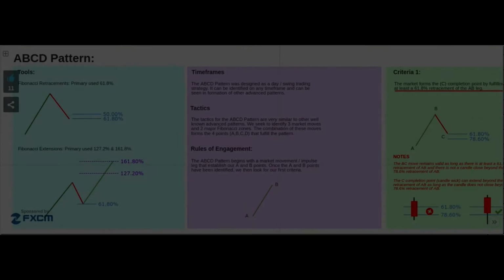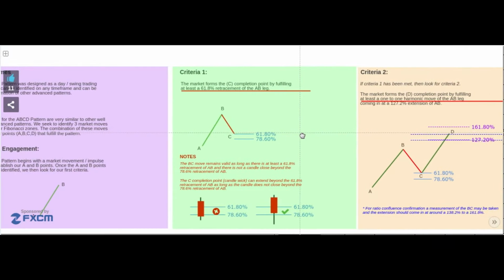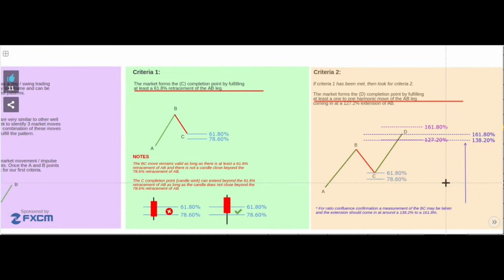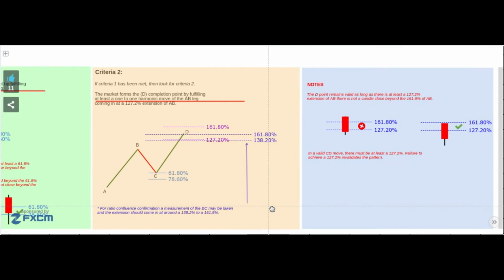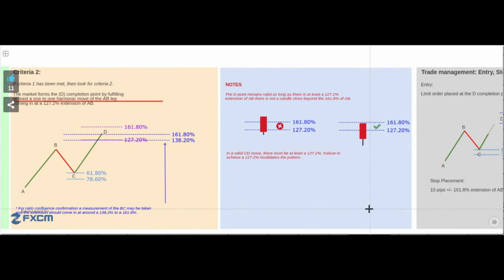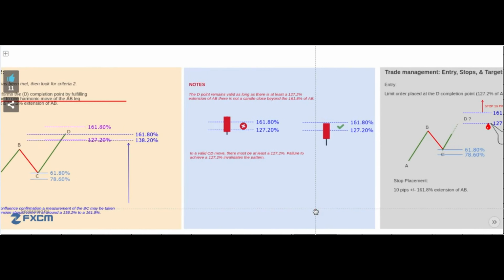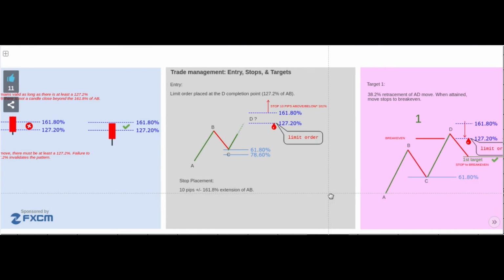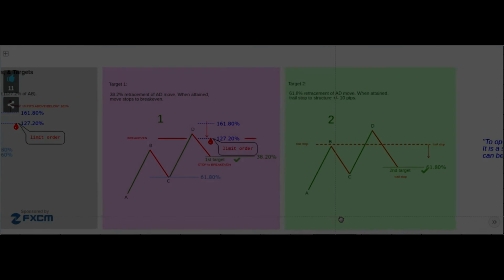Mastering the ABCD Pattern in Trading | Practical Guide